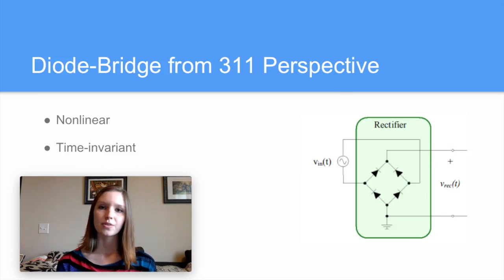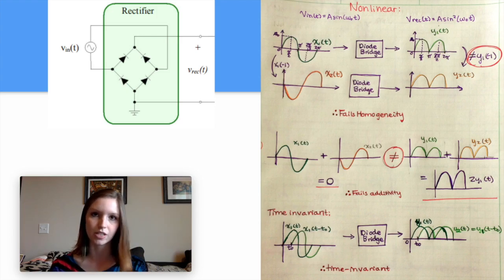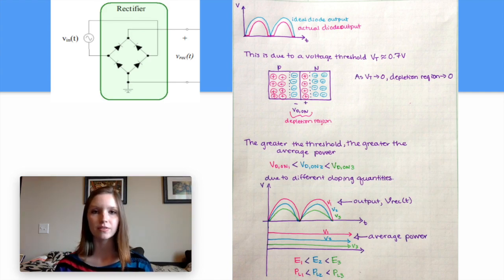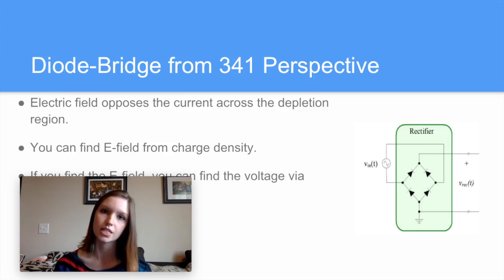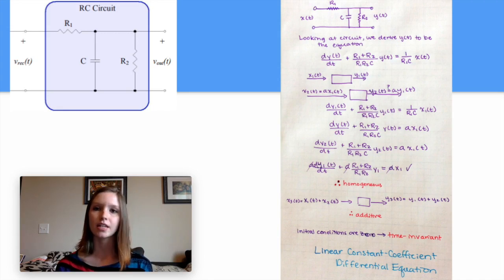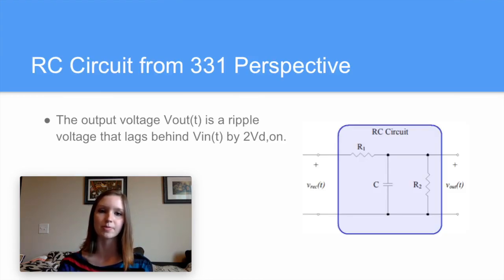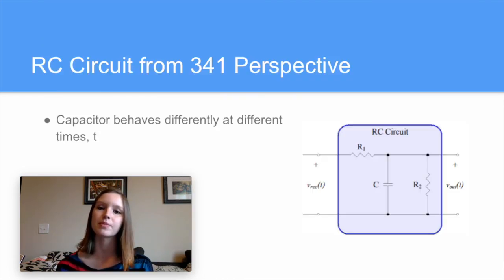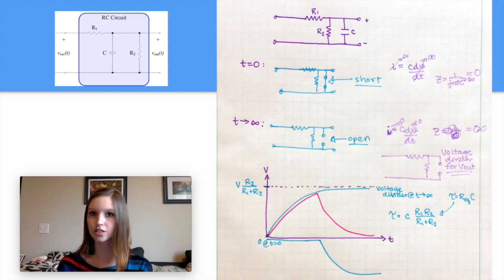KMurphy FA17 KI1